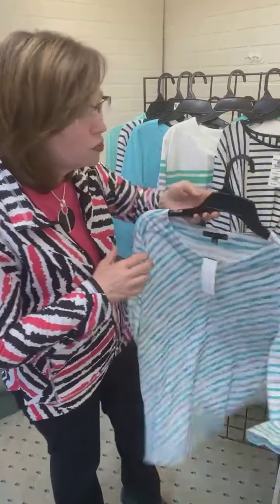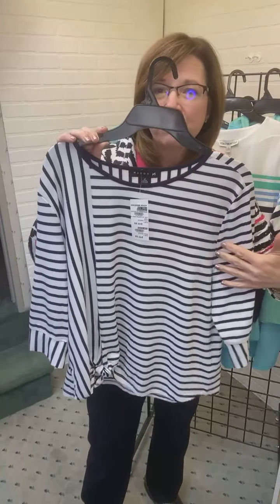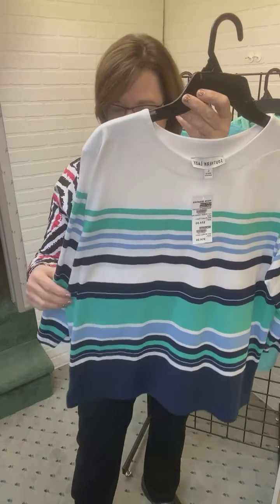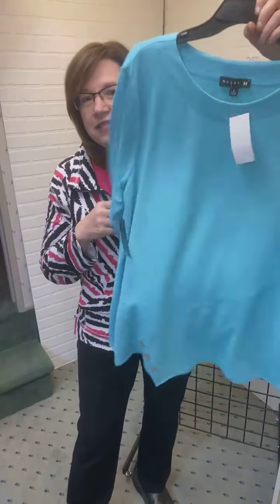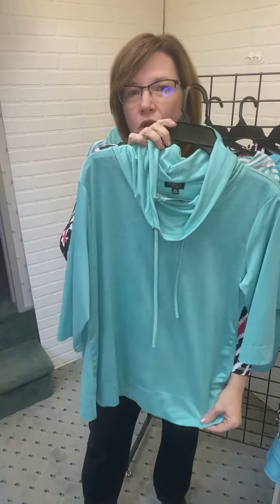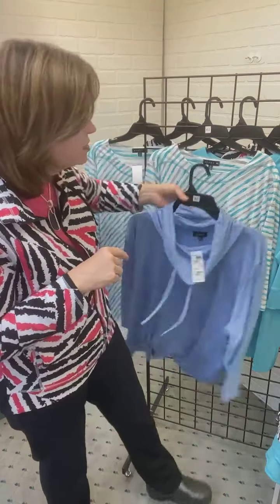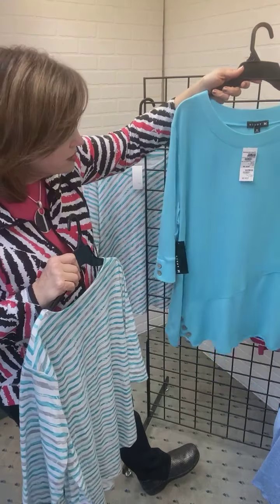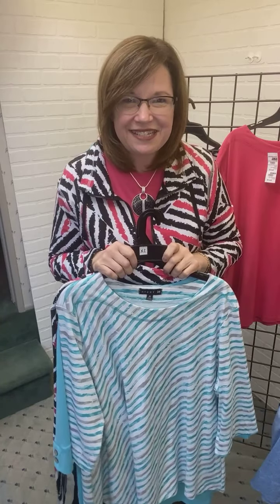NEW Southern Lady Women's Fashions in Missy, Petite & Plus sizes at Four Seasons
NEW Southern Lady Fashion Tops -- super soft, great generous fit, breathable fabric & great colors.

Missy, Petite & Plus options!

Code SAVINGS expires 2/28/2021